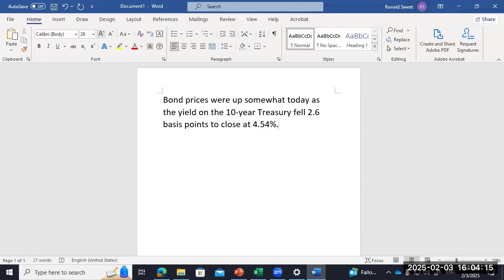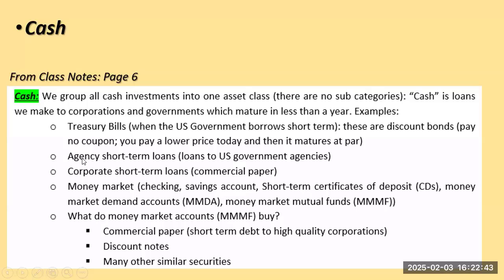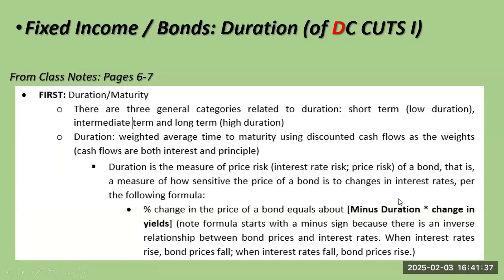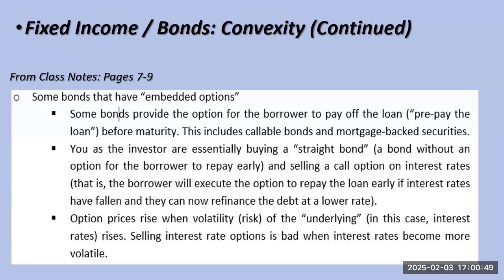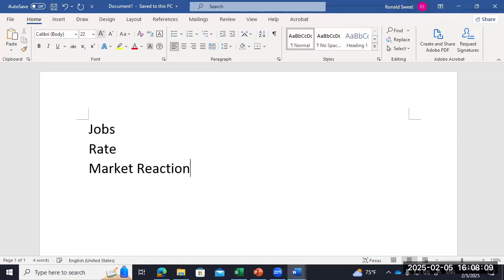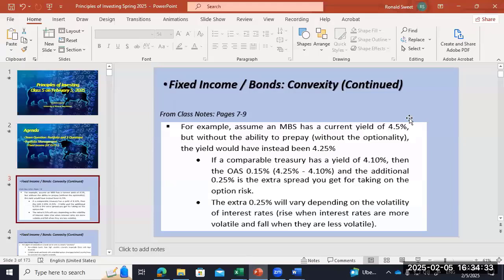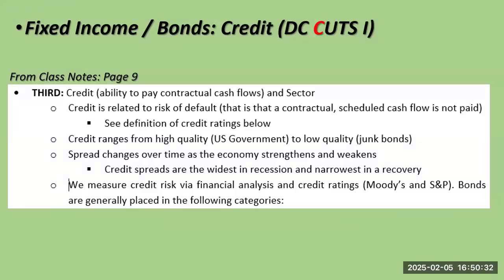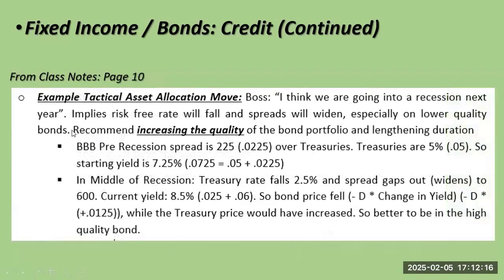UTSA Principles of Investments Classes 4 and 5, Feb 3 and 5, 2025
00:00        Class 4
10:50        Major Asset Classes
28:49        Fixed Income: Duration
50:24        Fixed Income: Convexity
1:10:45     Class 5
1:10:46     Paper 1 (Jobs Report) Discussion
1:32:04     Fixed Income: Convexity
1:54:28     Fixed Income: Credit